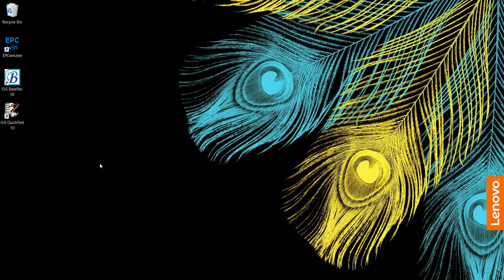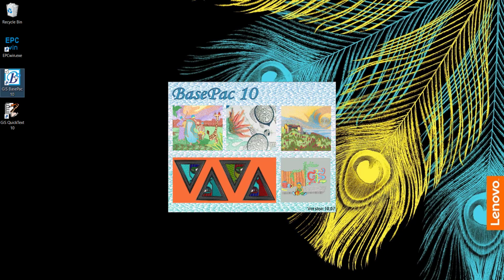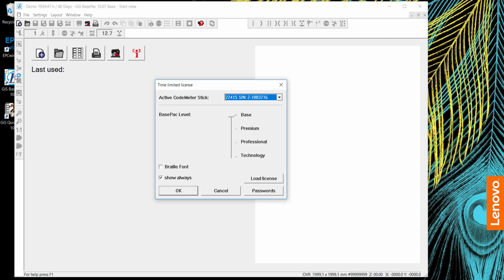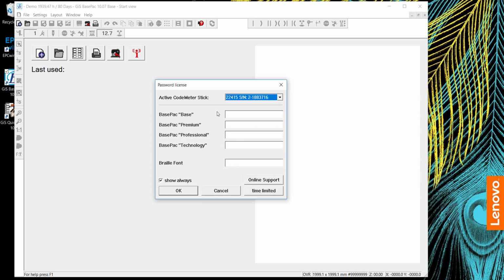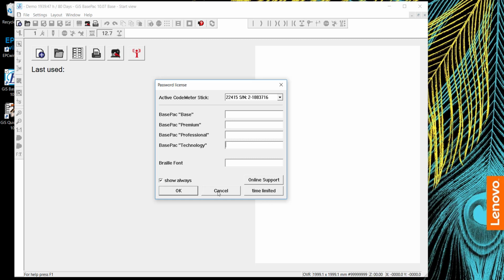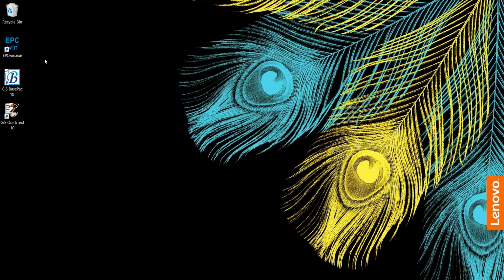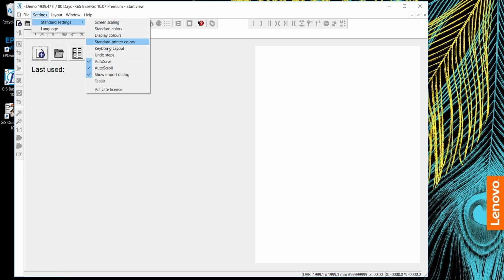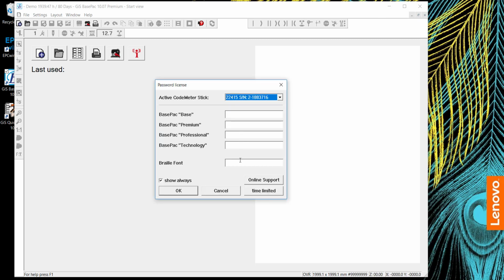GiS BasePac 10 Install Password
Ensure that the dongle / CodeMeter is plugged into your computer. Start the GiS BasePac and then click on the Passwords button to enter in the section for the activations.